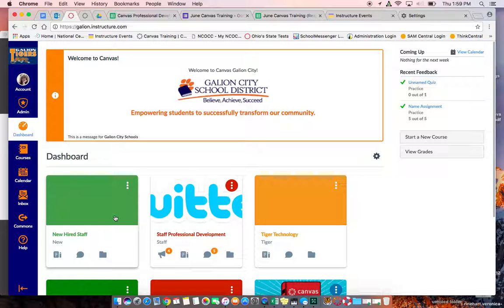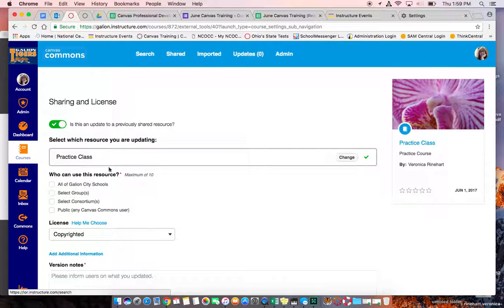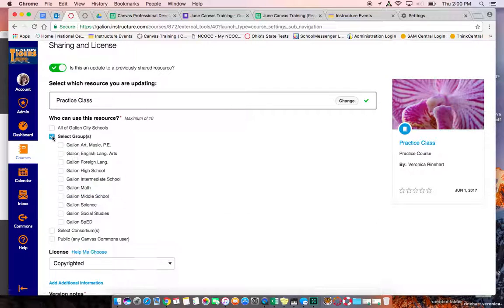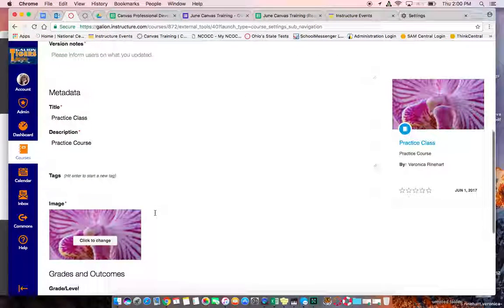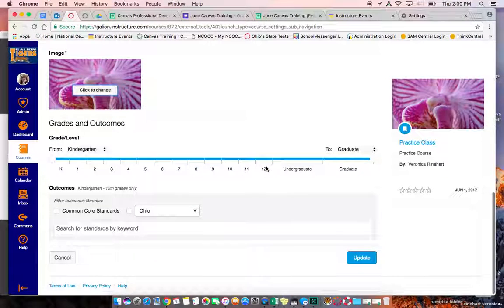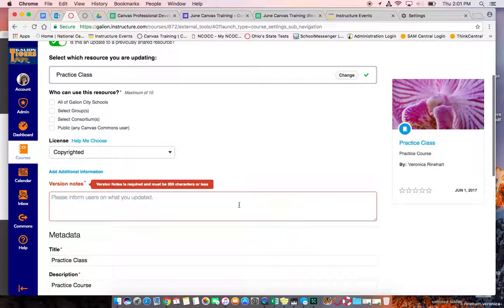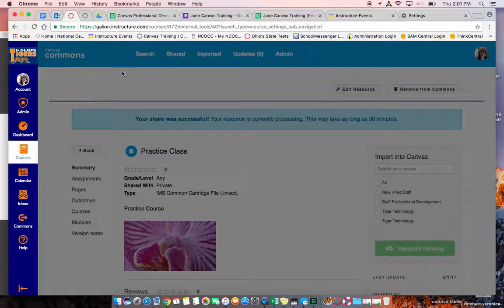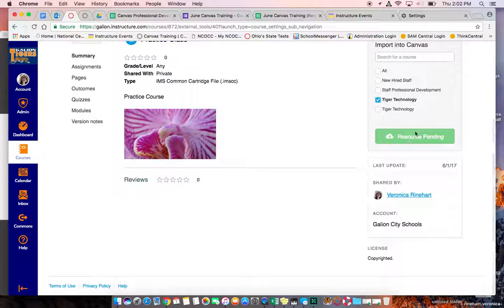Share to Yourself in Commons